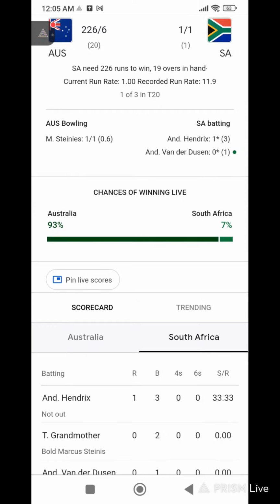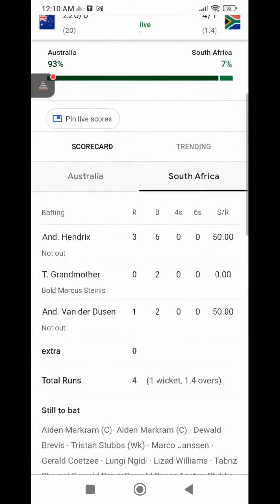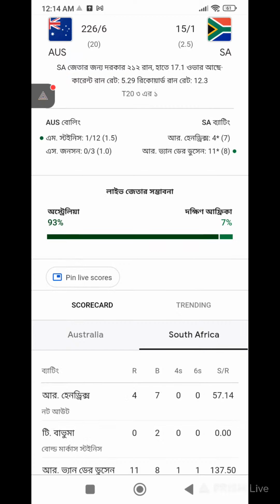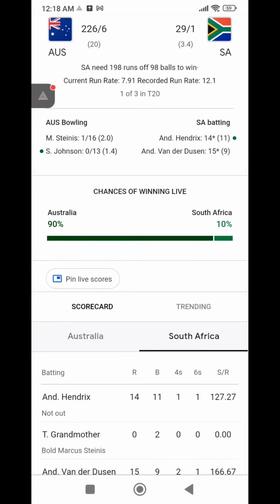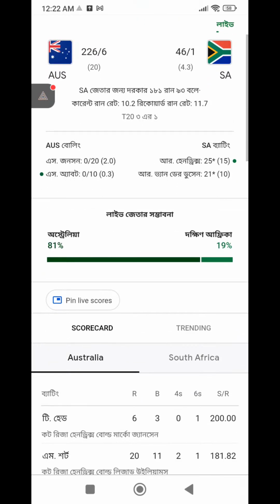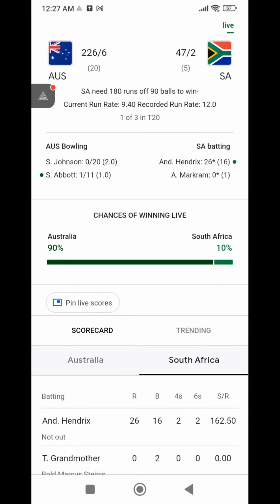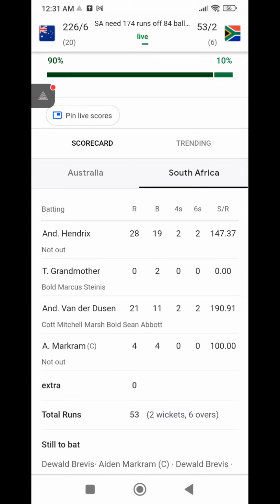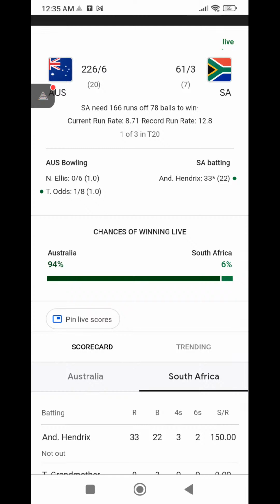Live : South Africa vs Australia | 1st T20 | Commentry